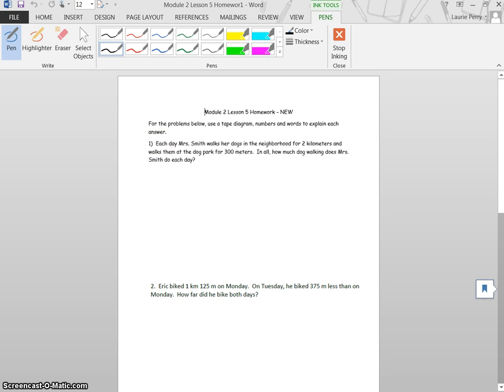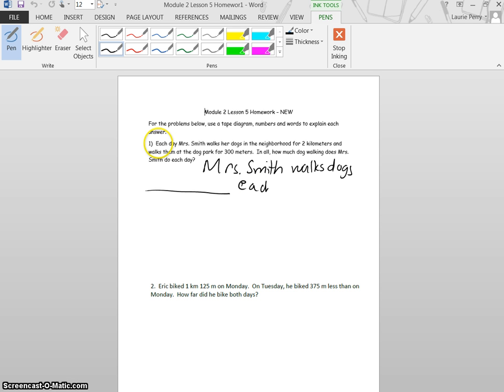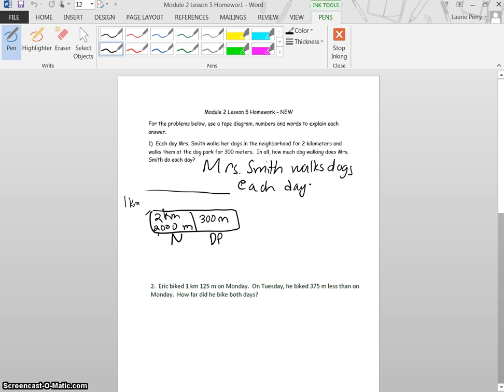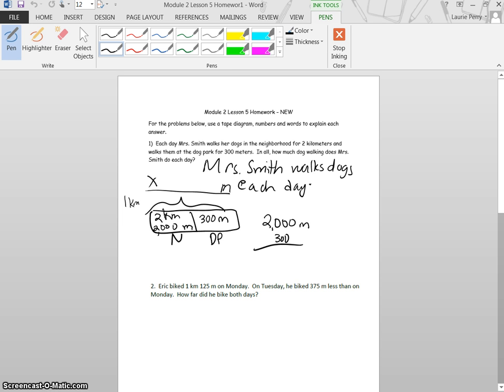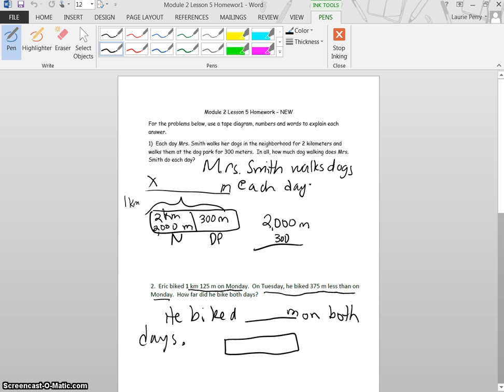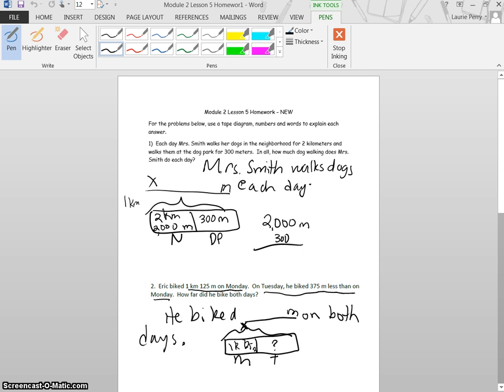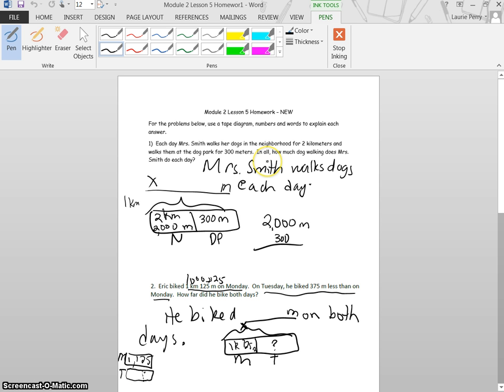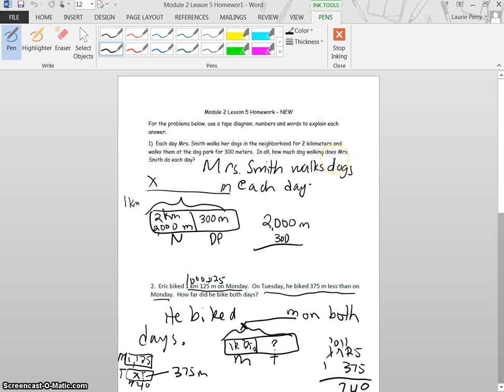Mod 2 lesson 5 Homework new